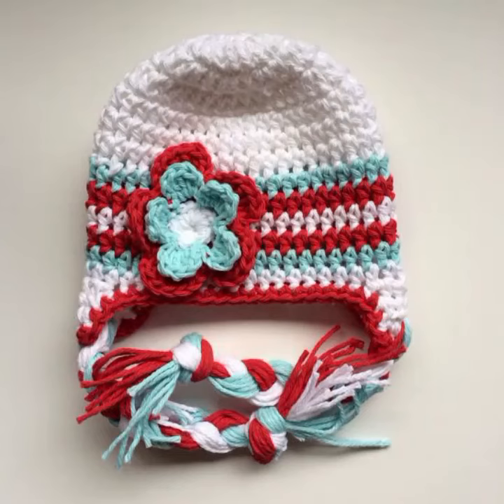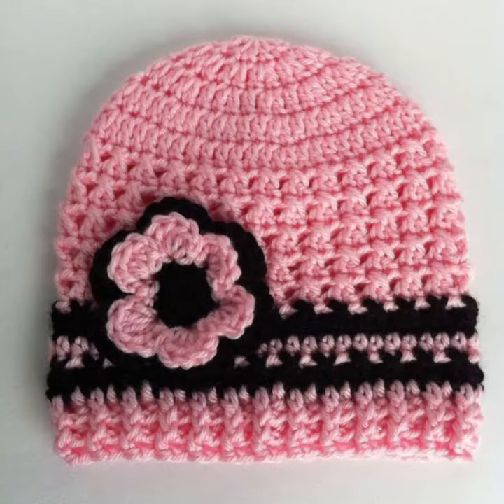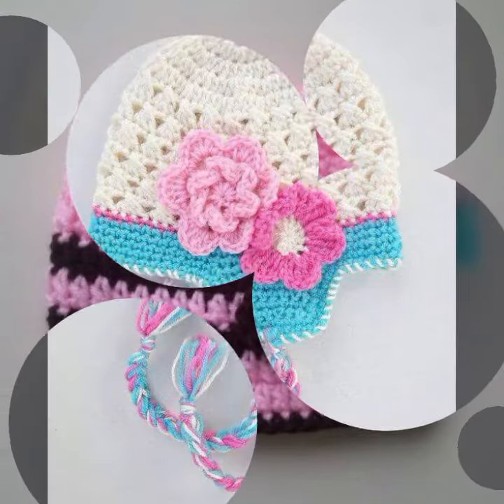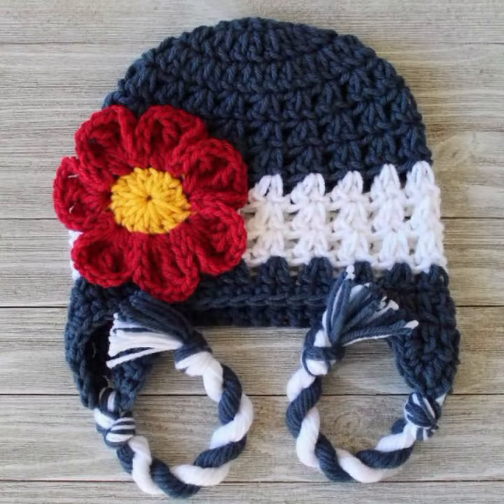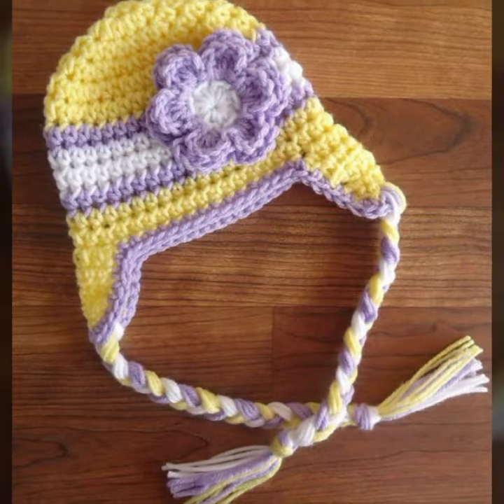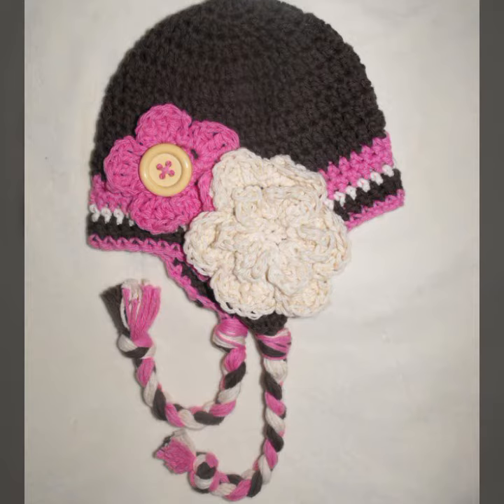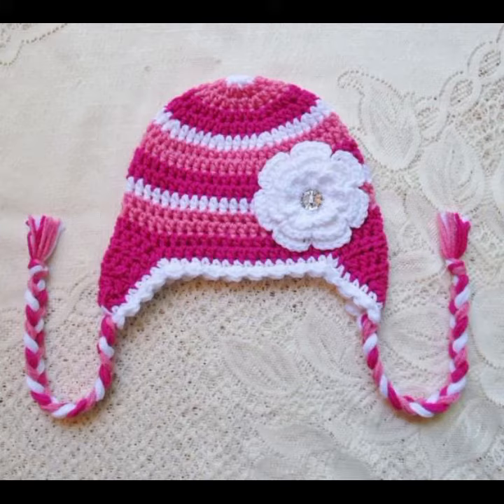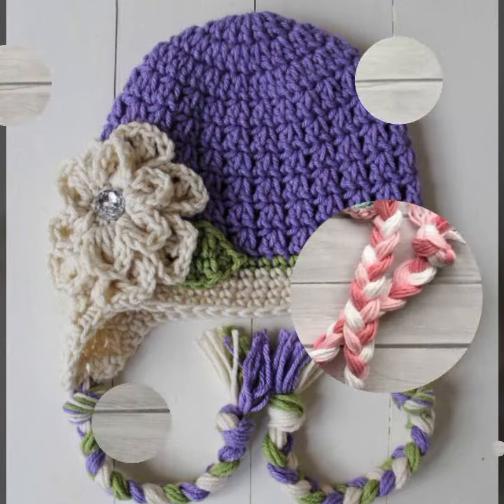most beautiful ideas for babies of crochet caps patterns